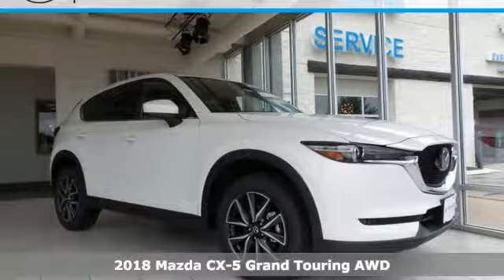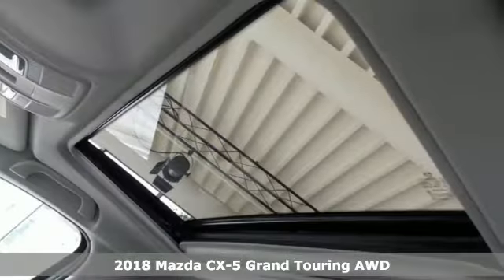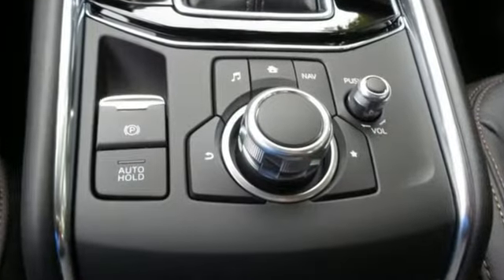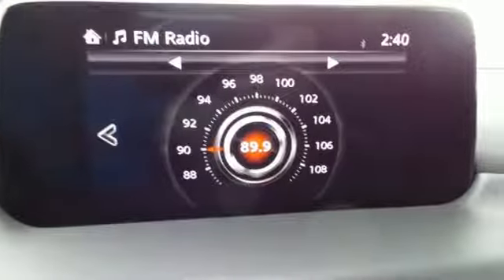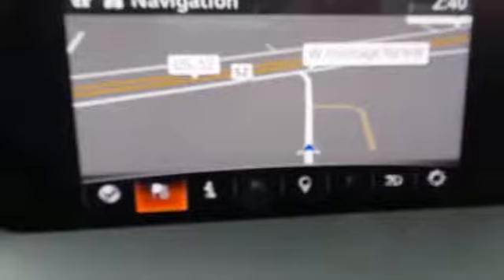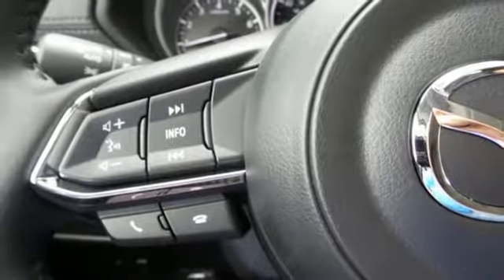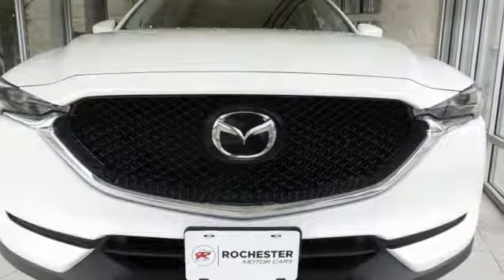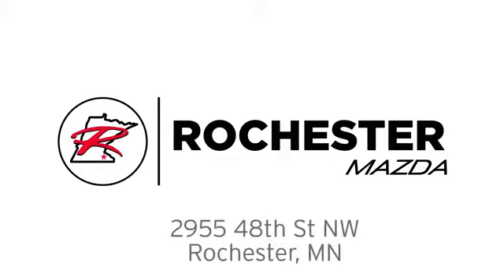New 2018 Mazda CX-5 Rochester MN Winona, MN K17727 - SOLD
Year: 2018
Make: Mazda
Model: CX-5
Trim: Grand Touring
Engine: 2.5L 4-Cylinder
Transmission: 6-Speed Automatic
Color: White
Interior: Black
Stock #: K17727
VIN: JM3KFBDM7J0412862
2018 Mazda CX-5 Grand Touring 4D Sport Utility 2.5L 4-Cylinder AWD Snowflake White Pearl Recent Arrival! AWD, Back Up Camera, Heated Seats, Leather, Sunroof/Moonroof, Multi-Zone Climate Control, Bluetooth, Hands Free, Navigation, Portable Audio Connection, Blind Spot Monitor, Power Liftgate, Sirius Radio, Smart Key, Adaptive Cruise Control, Lane Departure Warning, Touch Screen. 24/30mpgbrbrWe look forward to earning your business. Part of the Rochester Motor Cars Family.

-Customer Enthusiasm
-Employee Satisfaction
-Financial Performance
-Market Effectiveness-
-Ongoing Improvement

Address:
2955 48th Street Northwest Rochester